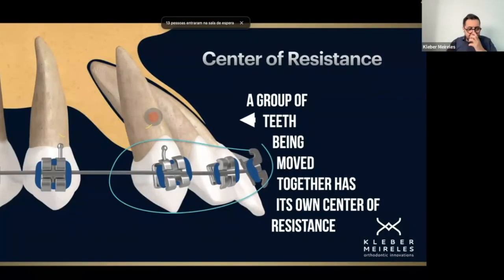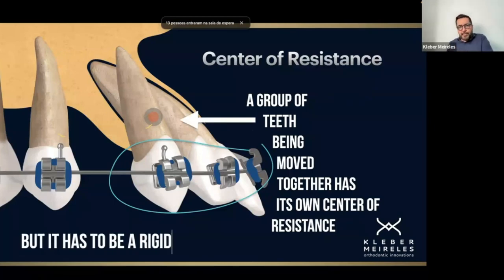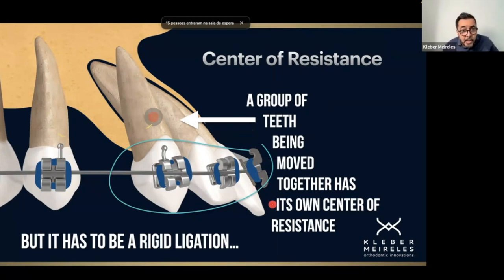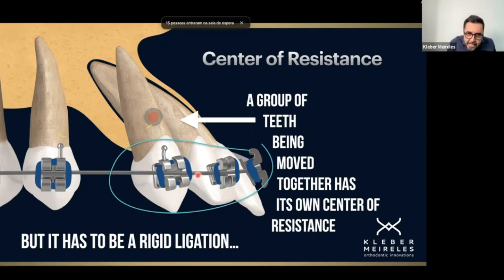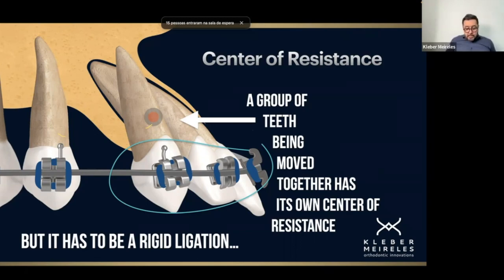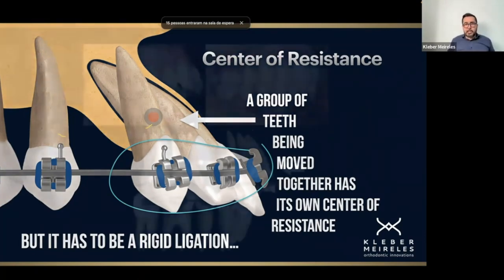Closing Space in upper arch - Translation #1 | ORTHODONTIC TIPS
Hello everyone, in this video, I would like to share with you about the Upper Arch Space Closure procedure in orthodontics.

This is an important process to correct dental malocclusion where there is a lack of space for the upper teeth to align properly. During the video, I will explain how this process is performed, the types of orthodontic appliances used, and the time required for treatment.

I will show real clinical case examples and how patients have been successfully treated.

I hope this video is informative and useful for those considering upper arch space closure and those who are already undergoing the process.